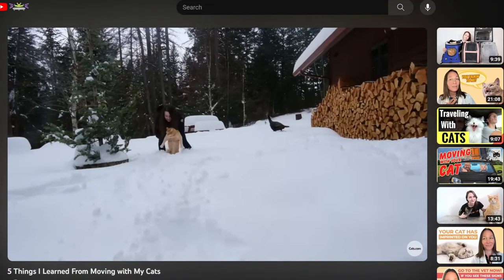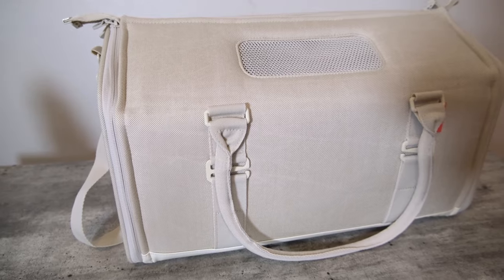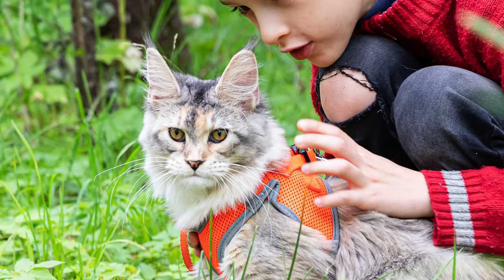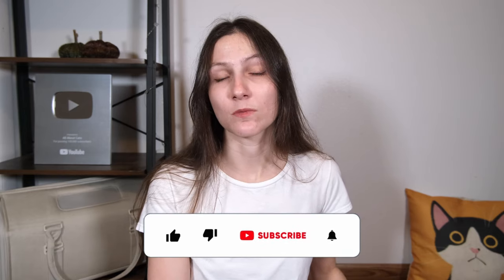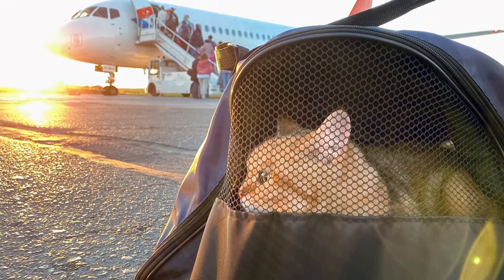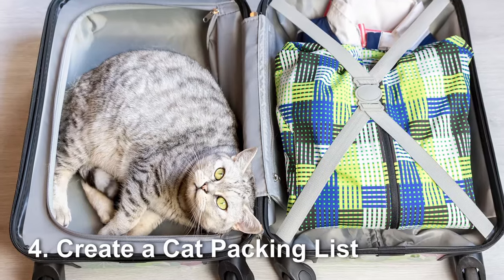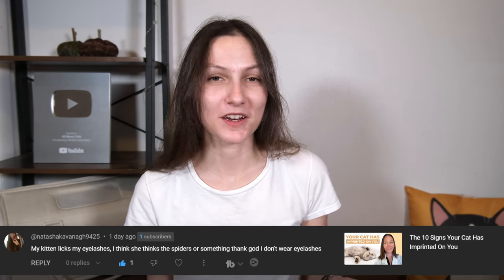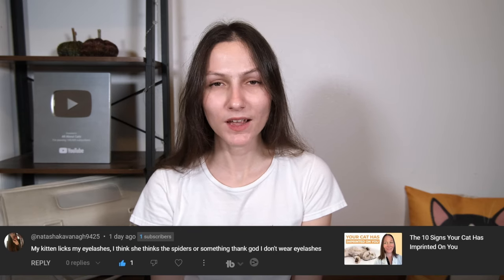How to Travel With Your Cat (5 Secrets for Success)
Moving across town? Taking a vacation to the other side of the planet? No matter how far you’re going, it takes planning and the right preparation to take your cat along successfully. In this video, you’ll get 5 tips to help you travel with your cat. Try the Porto carrier from tuft + paw
Explore our recommendations for the best cat carriers you can buy
Read our vet-written guide on how to take a road trip with your cat:

Video Navigation:

0:00  Travel With a Cat is Doable!
0:37 1. Choose a Great Carrier
1:32 2. Start Preparing Early
2:48 3. Driving or Flying? Plan Accordingly
4:53 4. Create a Cat Packing List
5:29 5. Stay Calm & Patient
6:01 Why Does My Cat Lick My Eyelashes?